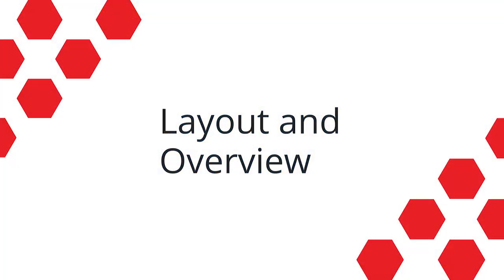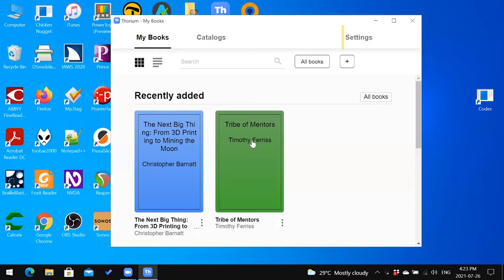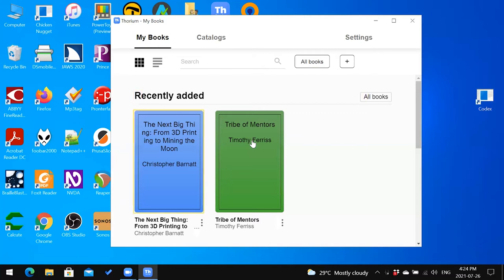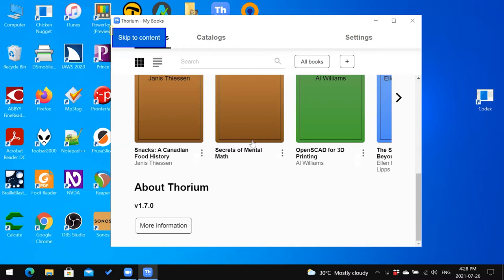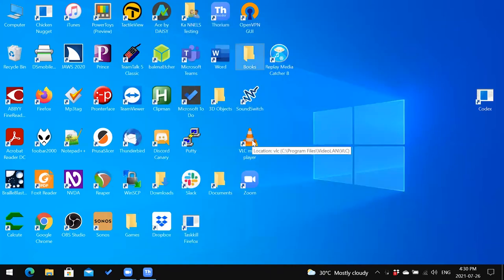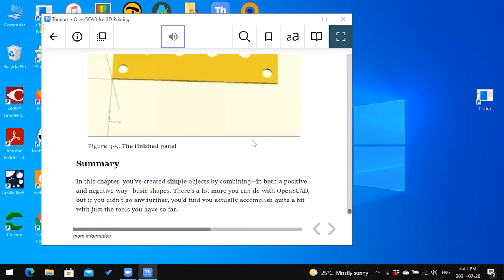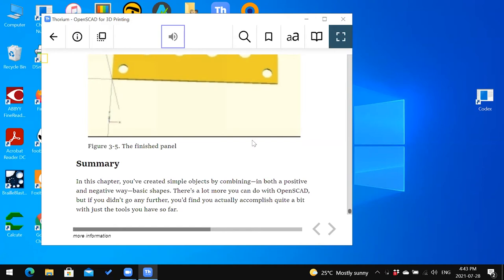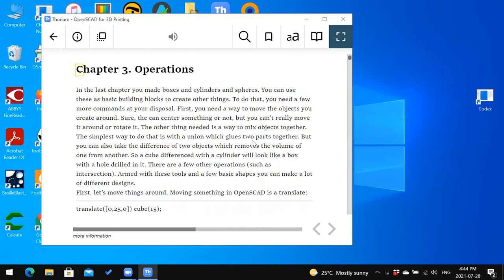Thorium Version 1.7: Demonstration with Screen-reader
This video is a tutorial, demonstrating ebook reading using Thorium, version 1.7, for screen reader users. This demonstration uses Thorium for Windows, and NVDA screen-reading software, but the instructions are applicable across platforms and software.